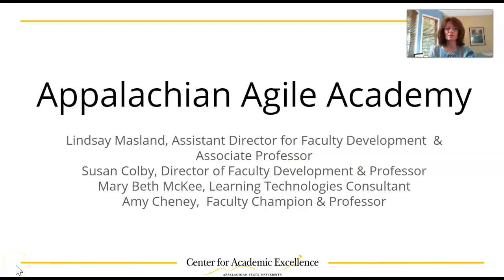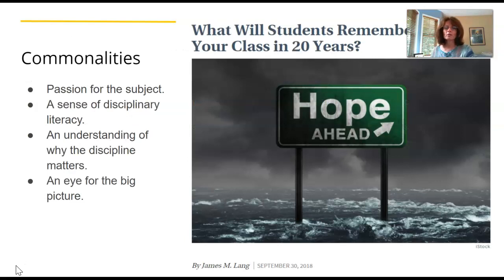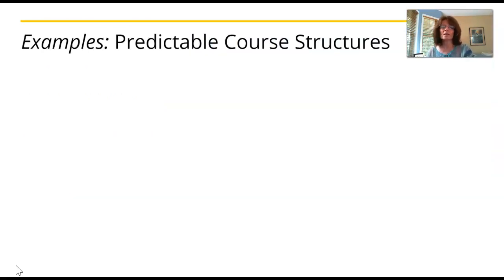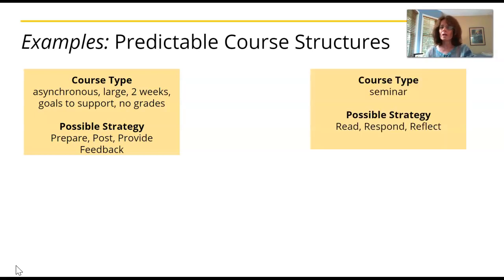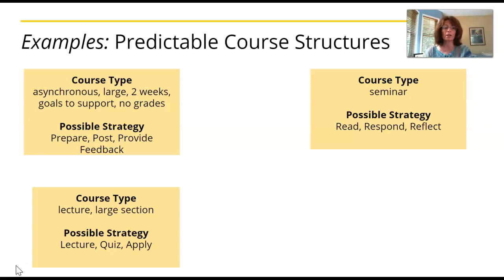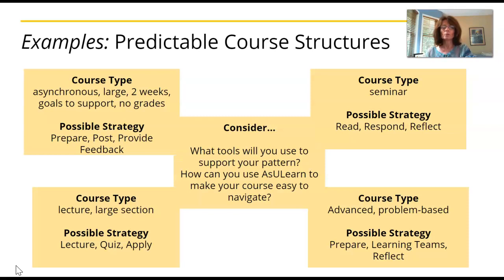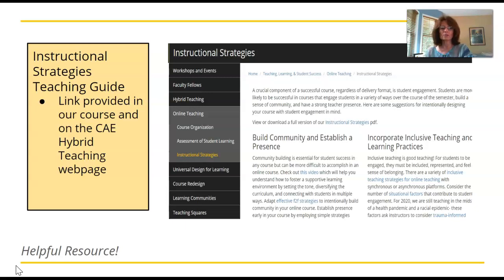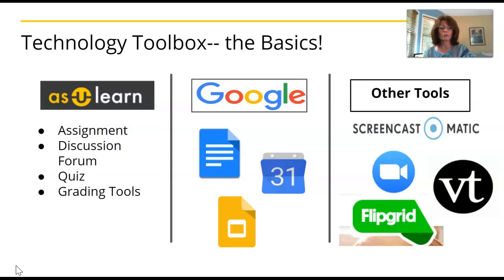Module 2 Course Org